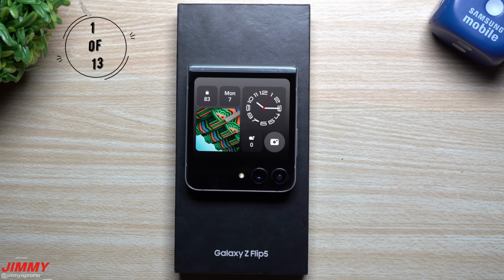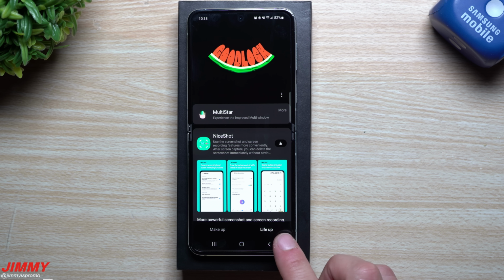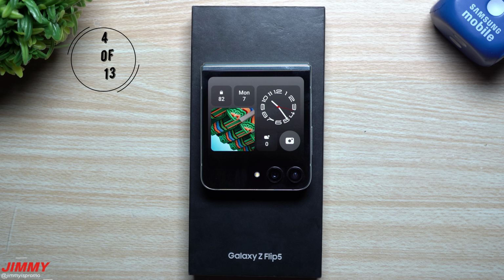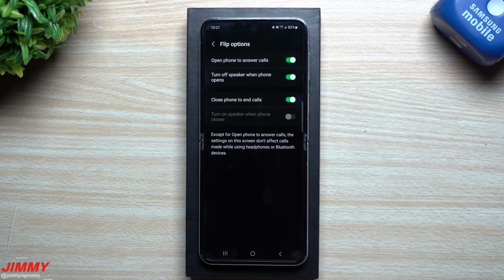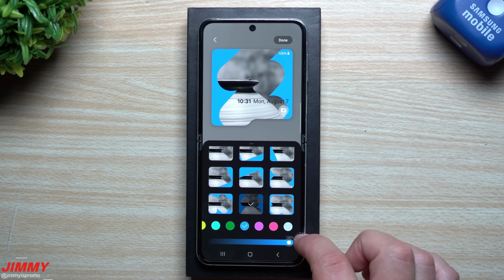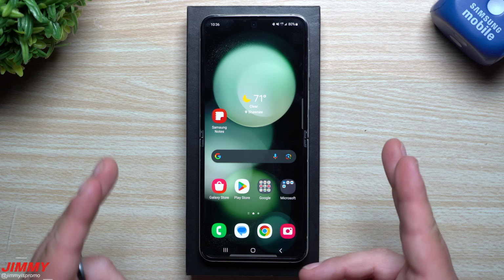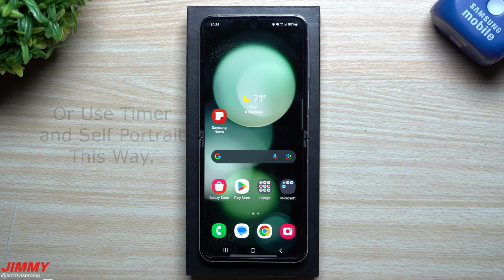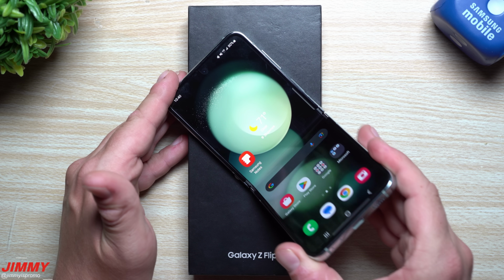Samsung Galaxy Z Flip5: The TOP 13 BEST New Features (One UI 5.1.1)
Welcome to the home of the best How-to guides for your Samsung Galaxy needs. In today's video, we take a look at the Top Brand new BEST Features on the Samsung Galaxy Z Flip5 (One UI 5.1.1) Which ones are your Favorite?

Time Stamps:
0:00 Intro
0:30 Cover Screen Active Widget
1:45 Every App on Cover Screen
3:41 Cover Screen Prop Up
5:00 Palm to Mute
5:48 Direct Dial on Cover Screen
6:59 Call Flip Options
7:40 View All Widgets
8:24 Customize Cover Screen
10:53 Two Hand Drag & Drop (My Favorite)
12:20 Flex Mode!
14:11 Camera Cover Screen View
14:46 Auto Optimization
15:26 Folding Wallpapers!
17:02 Summary/Ending/Thoughts

Charging Brick and Cable I love:
Anker 45W Charging Brick
Anker 45W Charging Cable